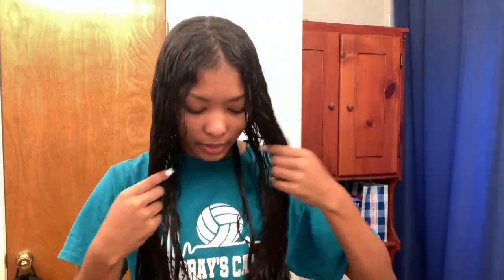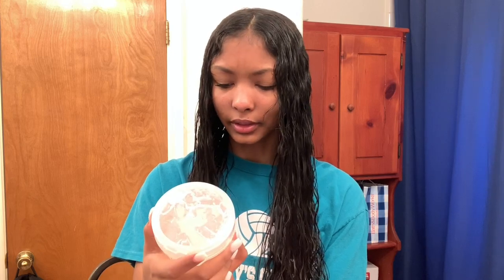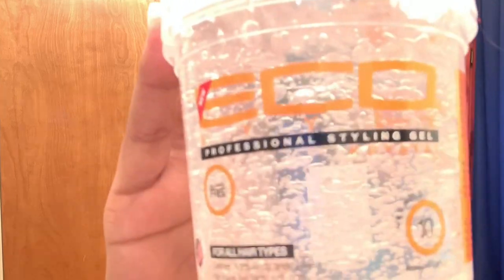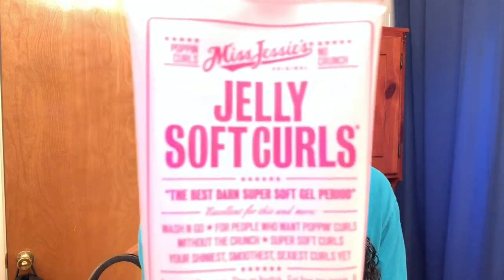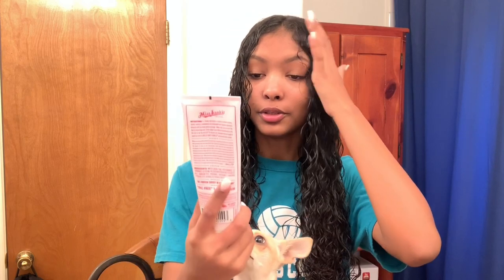How To Get Defined Curls| rjpoala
This is how I get defined curls!
Social Media’s:
Add me on Snapchat @rjpoala
Faq:
Name: Rajanae
Age: 16
Ethnicity: Caucasian and African American
Editing Software: Cute Cut Pro
Camera: IPhone XR
Track: Chris Brown feat. Drake - No Guidance (Shaun Dean Remix)
xoxo, rajanae:)